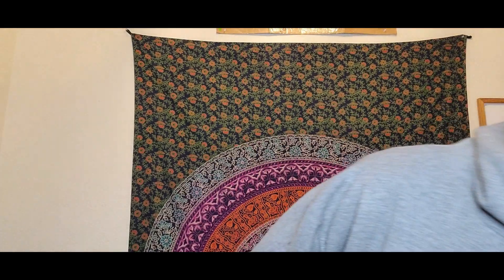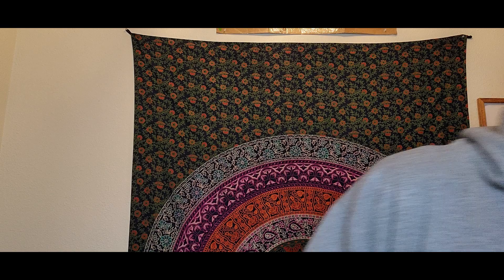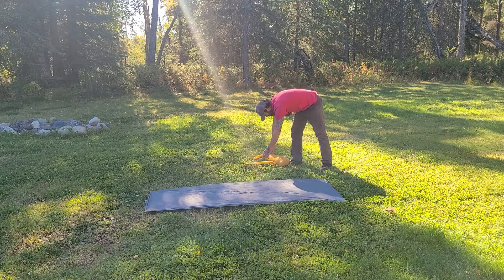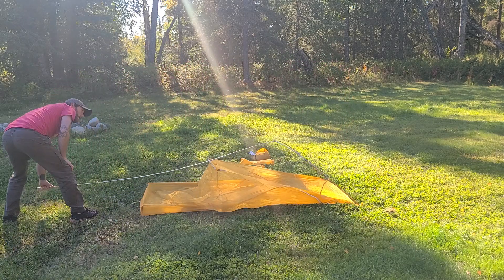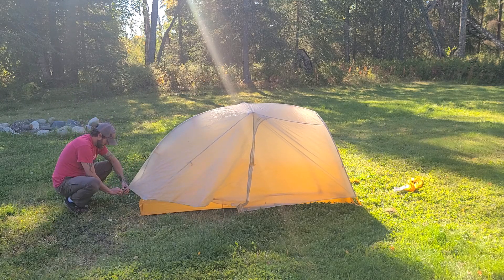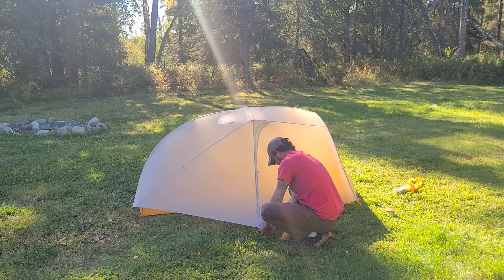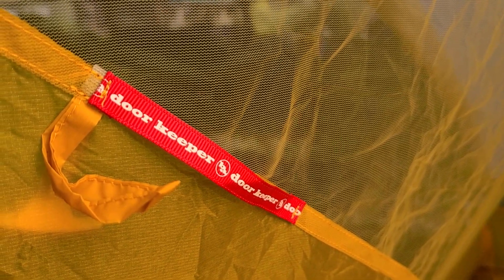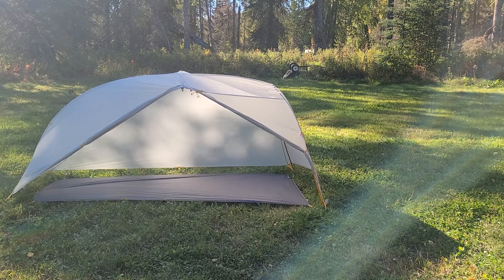Tiger Wall UL1 REVIEW.....and Fast Fly setup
Bringing you another Big Agnes review. This time with an Ultralight 1 man version. I really like carrying this thing in my pack and setting it up but I will be getting rid of this tent. Not because I didn't like it but it is just a little on the small side for my liking. I got a Sierra Designs High Route 1FL that uses two trekking poles to set up, which it typically hike with anyway plus it has more interior space for even less weight. I'll be releasing a review of that soon.

This tent is really awesome though and I think a lot of people will benefit from it.